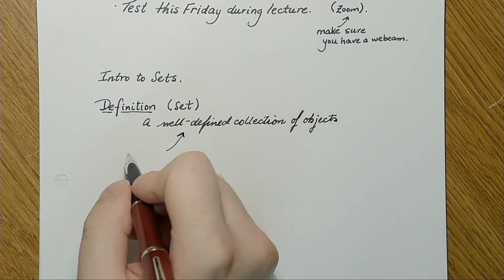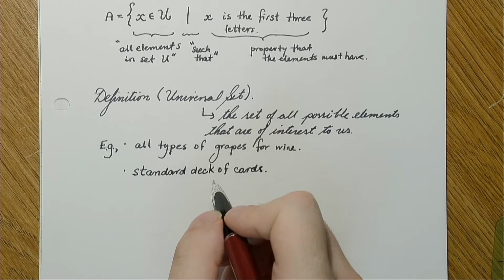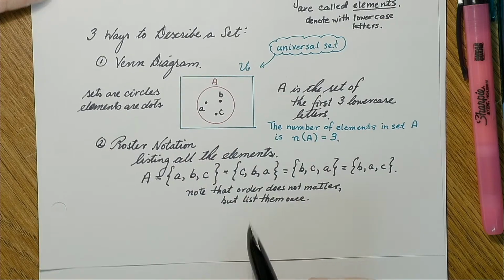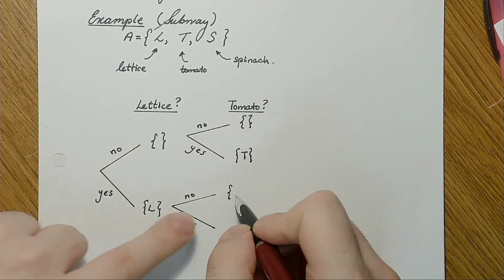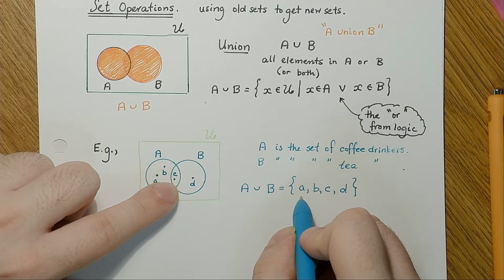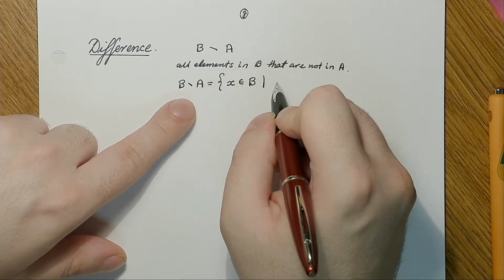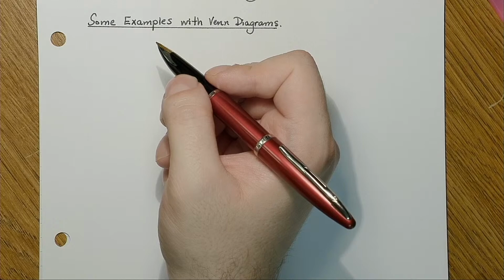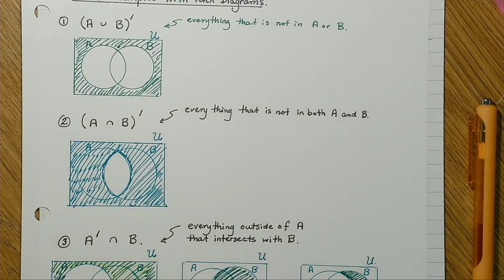MAE 106 - Lecture 12 - Sets - Fall 2021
In this lecture, we introduce sets as well-defined collections of objects. We describe sets using Venn diagrams, roster notation, and set-builder notation, and we discuss elements, cardinality, the universal set, the empty set, subsets, and power sets.

We then introduce the main set operations: union, intersection, complement, and set difference. The lecture connects these ideas back to logic by interpreting union as 'or', intersection as 'and', and complement as 'not'.

0:00 Start of class
1:47 Introduction to sets
4:16 Three ways to describe a set
5:13 The universal set
7:15 Venn diagrams, sets, and elements
10:00 Roster notation
14:03 Example 1: First three lowercase letters
14:38 Universal set and placeholders
19:59 The empty set
23:31 Cardinality: number of elements
30:27 Repetition in set notation
34:07 Subsets
35:32 Proper subsets
40:18 Equal sets and subset examples
46:19 Example 2: Subway toppings and subsets
51:23 Power sets
52:53 Theorem: number of subsets
56:26 Counting topping combinations
59:06 Union of sets
1:06:28 Intersection of sets
1:12:01 Example 3: Tea and coffee drinkers
1:13:54 Complement of a set
1:18:24 Difference of two sets
1:27:29 Mutually exclusive sets
1:35:11 Set operations with complements
1:42:12 Visualizing a complement and intersection
1:46:57 Summary of definitions
1:50:00 Test note and conclusion